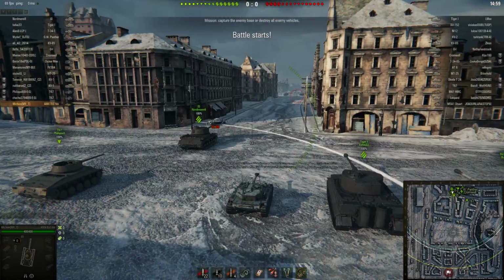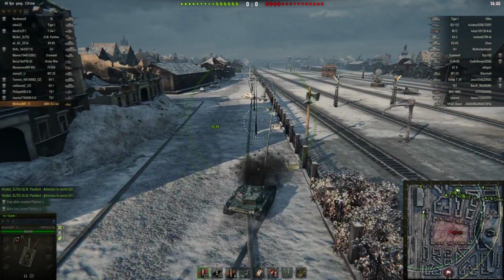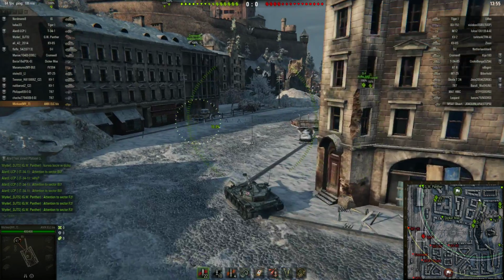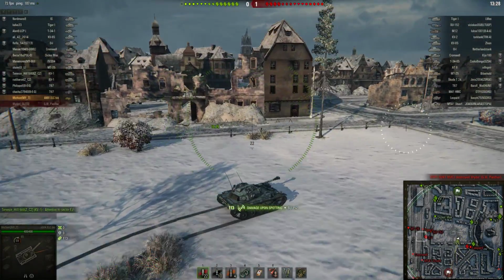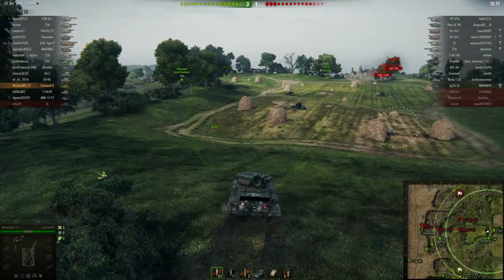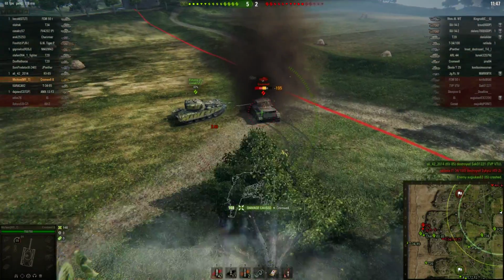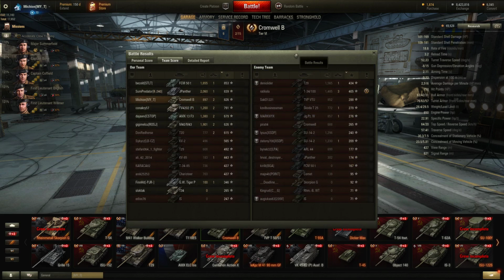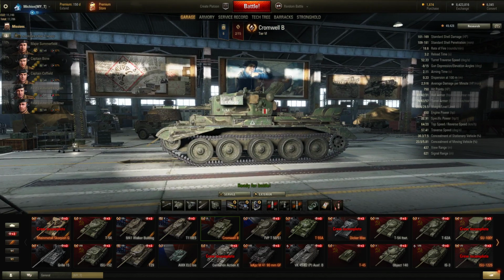World of tanks- Light tanks and meds hints and tips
Just some good hints and tips about how to use lights and meds, all the while watching me play random battles, with predictable results.